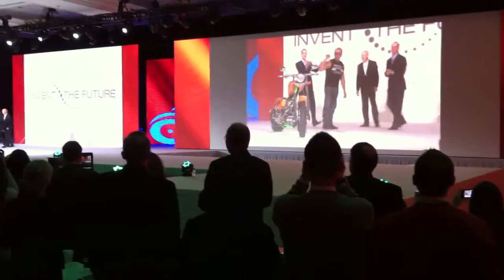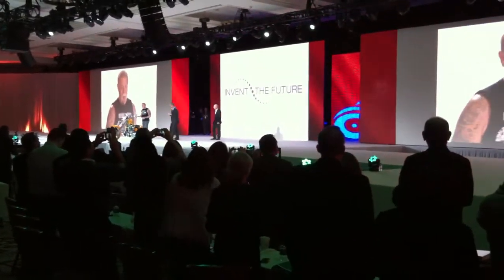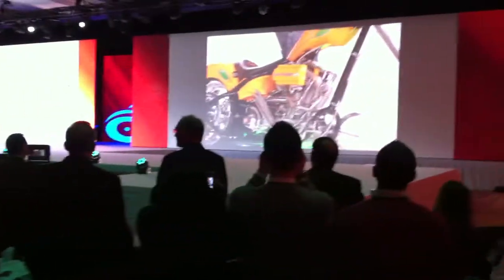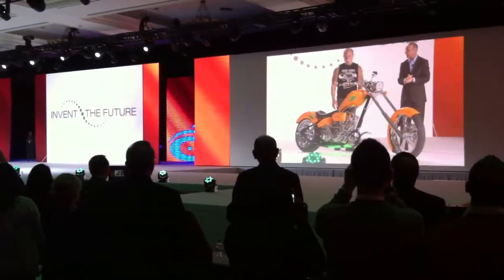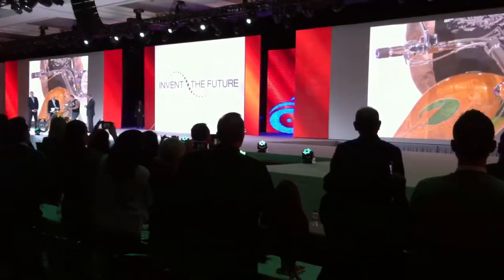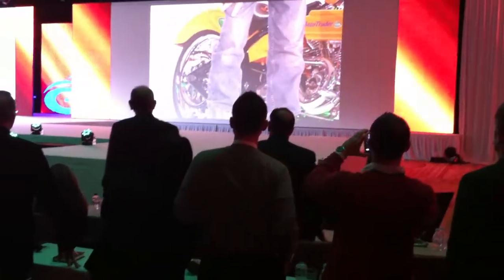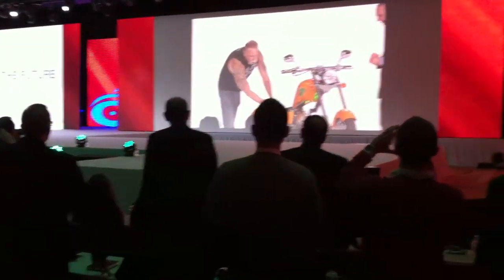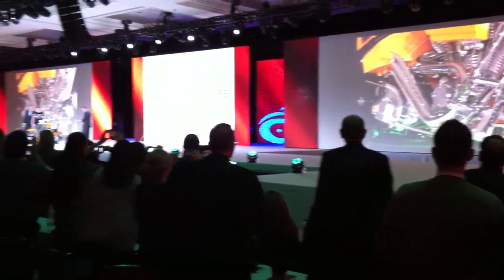Orange County Choppers Customizes Bike For AutoTrader.com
Paul Sr. of OC Choppers custom makes a chopper for AutoTrader.com